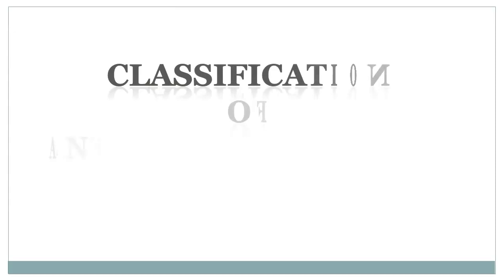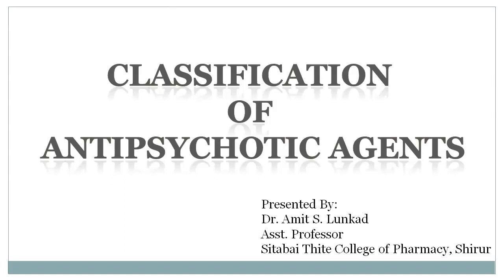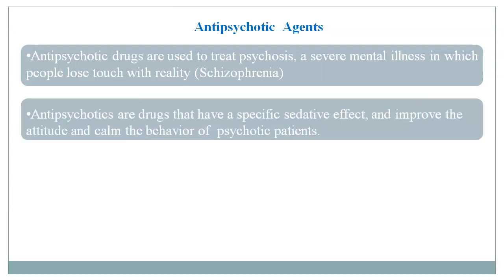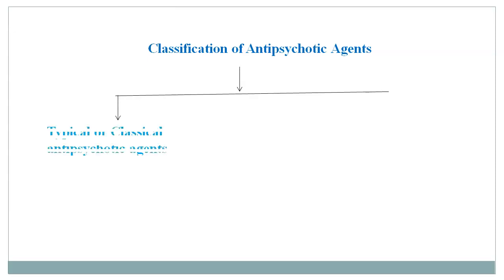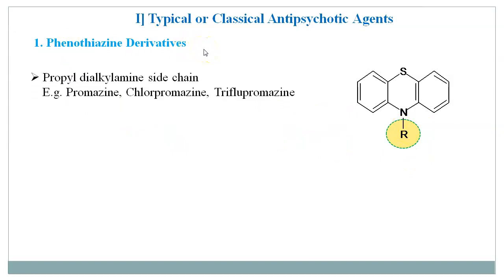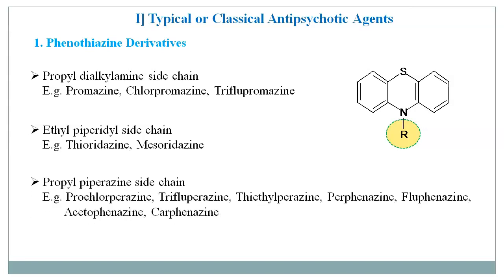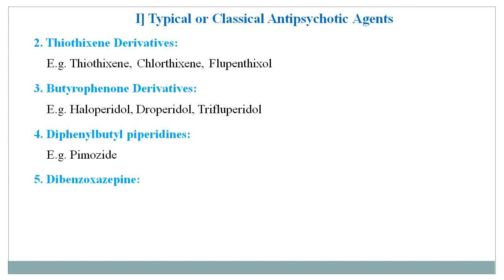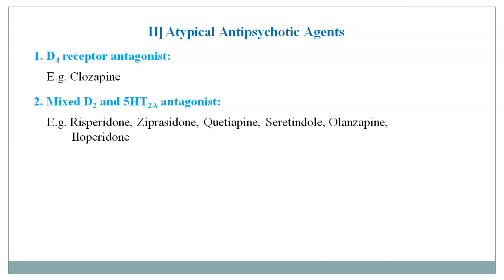Classification of Anti-psychotic Agents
This video contains chemical classification of Drugs acting on brain like Anti-psychotics. This also contains some important points of these drug.